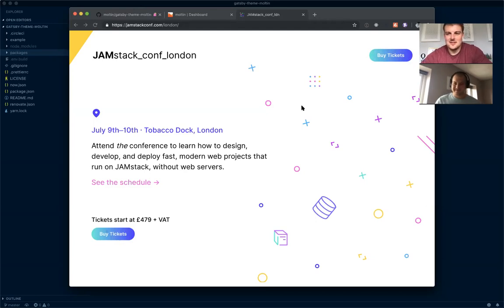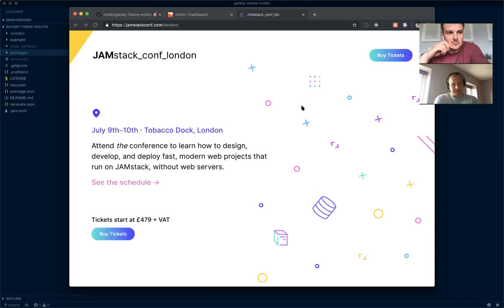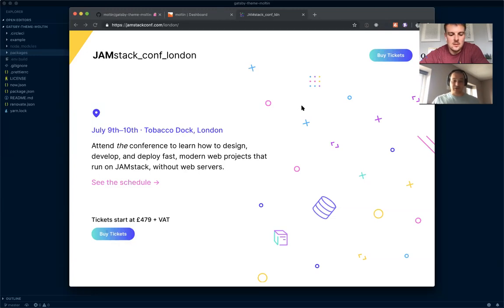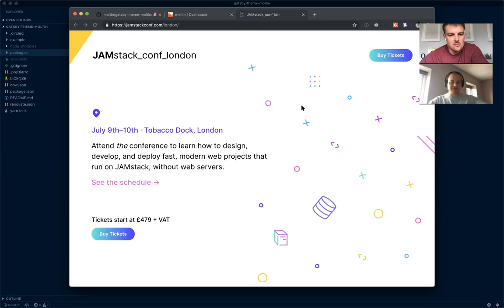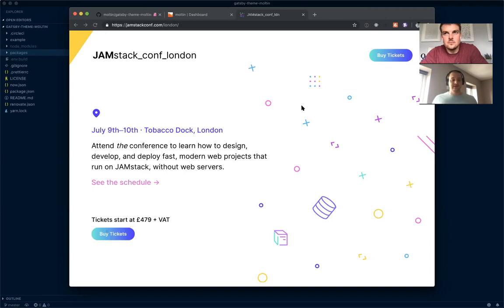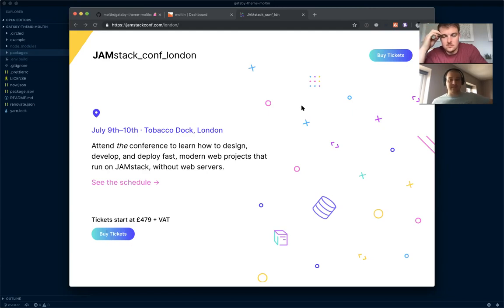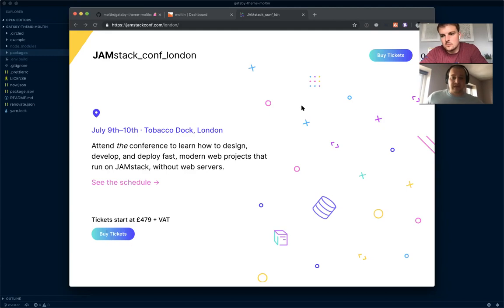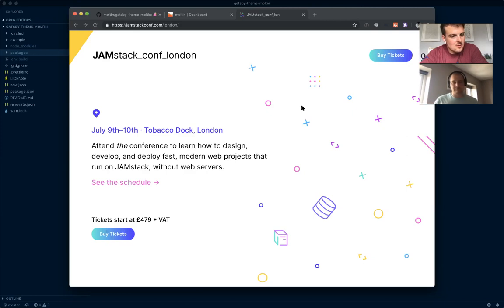Talking Gatsby Themes with Jamie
Short chat with Jamie Barton about JAMstack_conf London, why Gatsby Themes are awesome and an overview of the tooling we're building around Gatsby at Moltin.